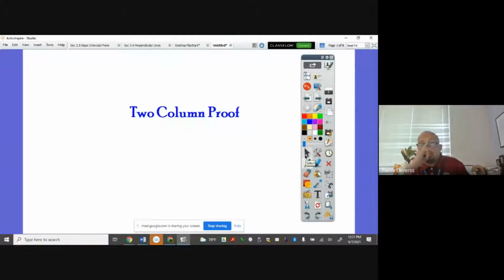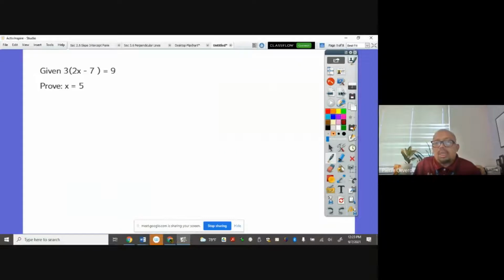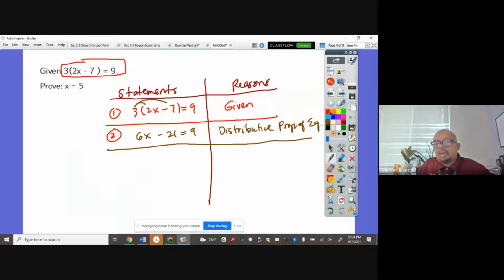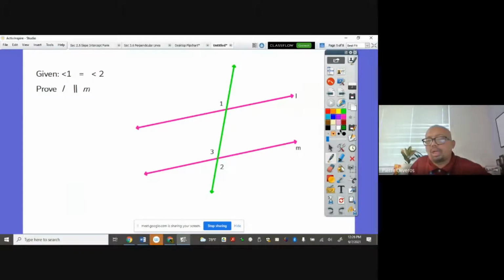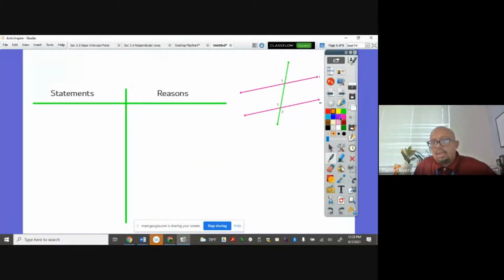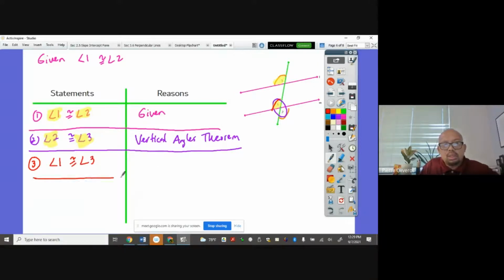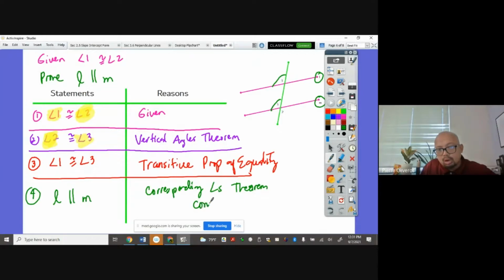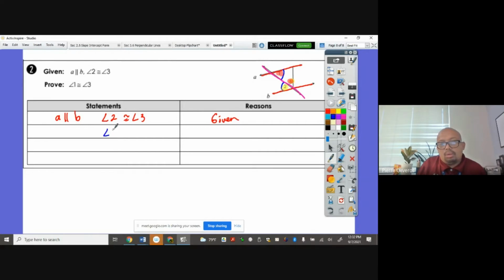Introduction - Two Column Proof Angles Parallel Lines